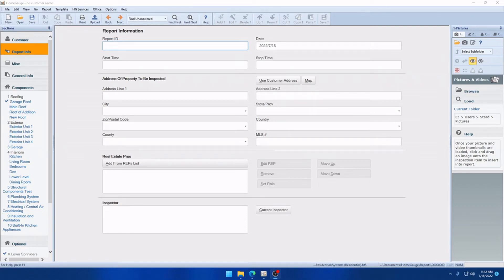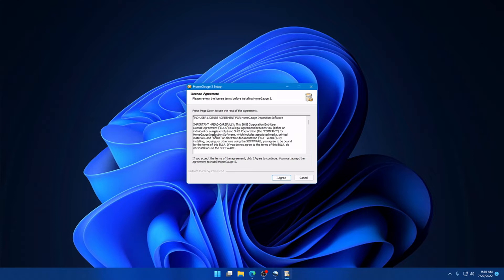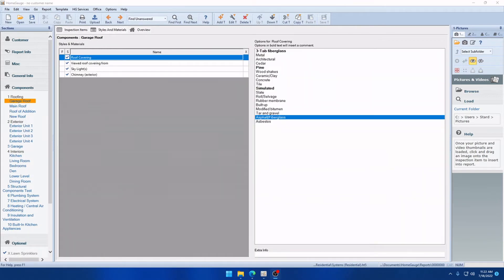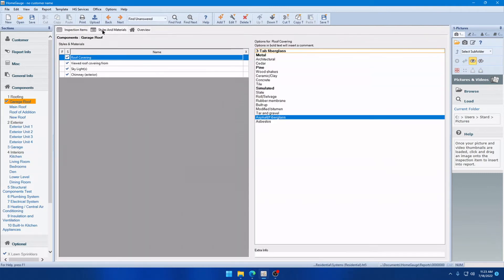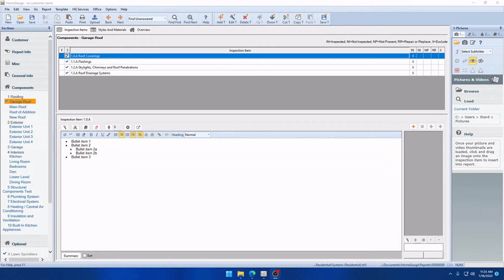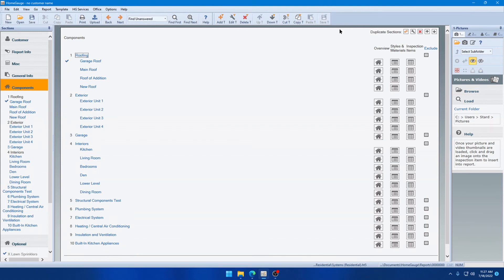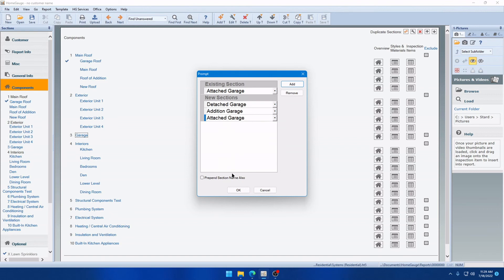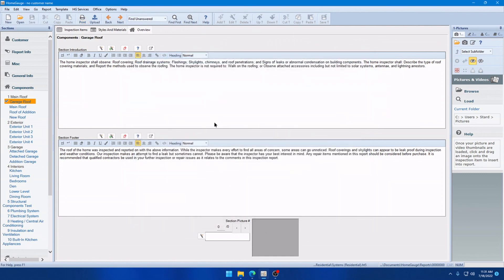HomeGauge Desktop 5.5 Release Overview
HomeGauge 5.5 introduces various fixes and quality of life improvements.